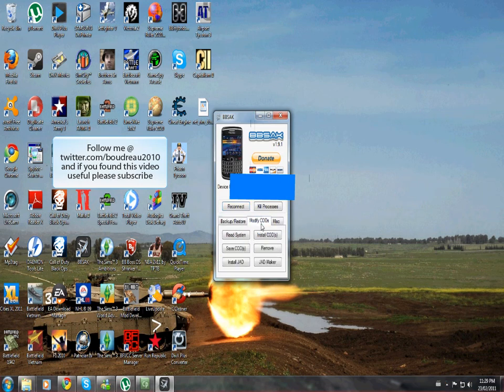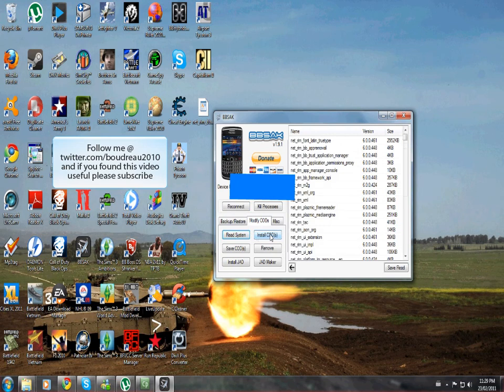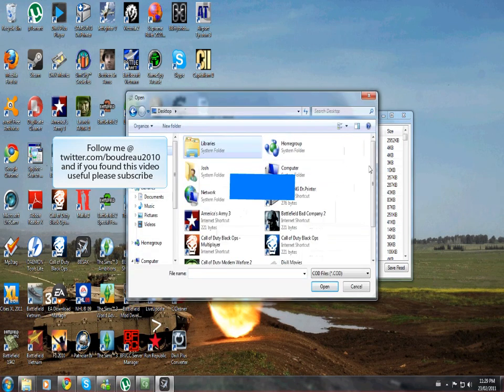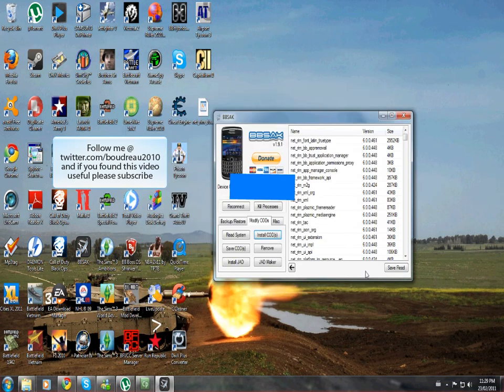How to put os 5 ringtones on os 6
Hello in this video i will show you how to put blackberry os 5 ringtones in os 6 first go here and download the ringtone file

then open up bbsak and go to the modify cod tab, click read system then click install cod and install the cod you just downloaded. do a battery pull and you are good to go